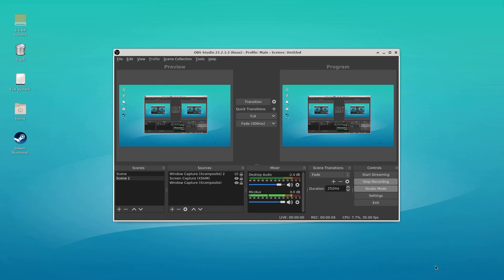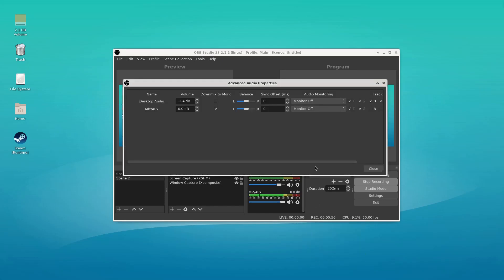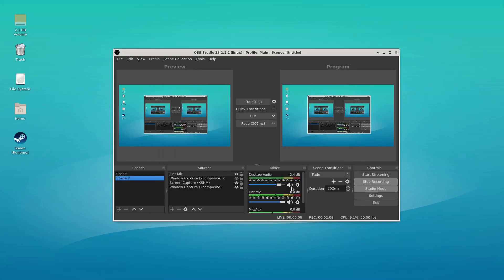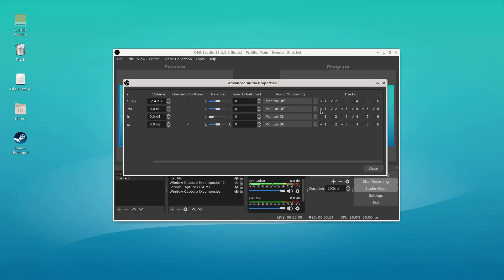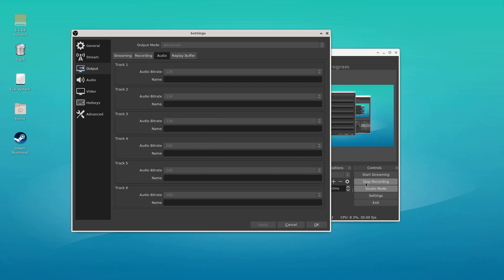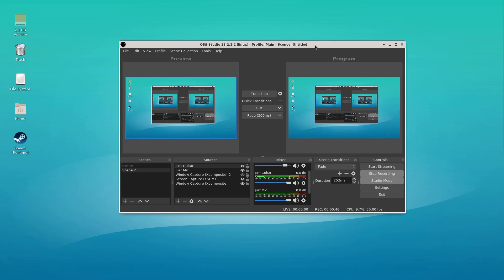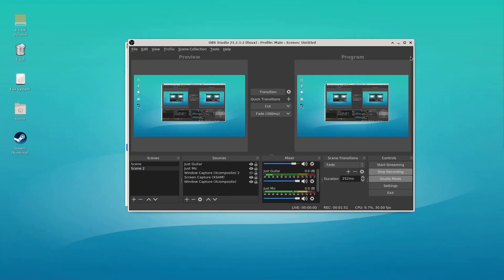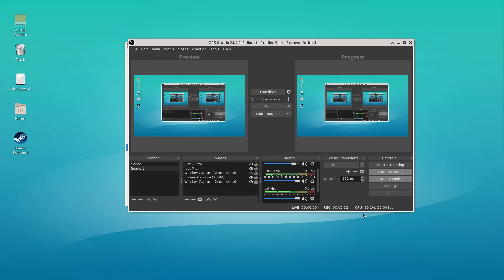Separate Audio Tracks in OBS (with demonstration; adjust audio levels per-track after recording)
TL;DW:
1) add your audio sources to OBS (each one should sound exactly as you want it, tune individually as needed)
2) Go to 'advanced audio properties' and set which track each audio source will play on (if multiple sources exist on the same track, they will be mixed together)
3) go to Settings - Output - Audio and name your tracks
4) go to Settings - Output - Recording and select all of the tracks you wish to save in the video file (note: MP4 is one of the only formats that exports multiple audio tracks)
5) go to Settings - Output - Streaming and select the SINGLE TRACK that will be the output to your stream (streaming services do not accept multiple-track videos)

Video editing tools such as Adobe Premiere will allow you to adjust the tracks individually.  This is extremely powerful for multiple reasons:
- for podcasts, if a person speaking is too quiet, you can adjust their microphone level after the fact and/or perform post-processing to remove background noise/etc.;
- for game videos, if the game audio is too loud or the mic audio is too loud, you can adjust the levels after the fact.